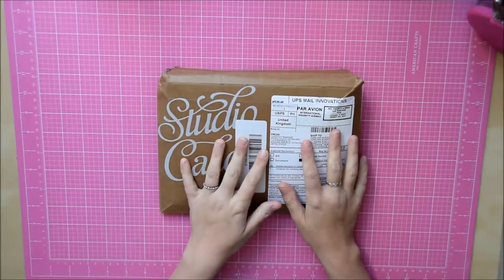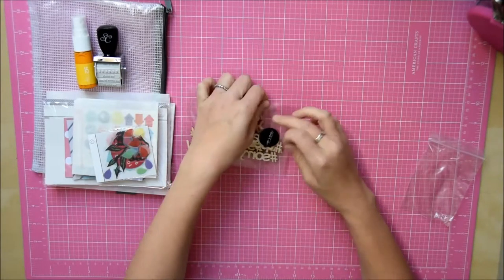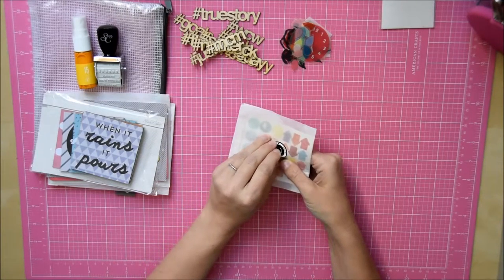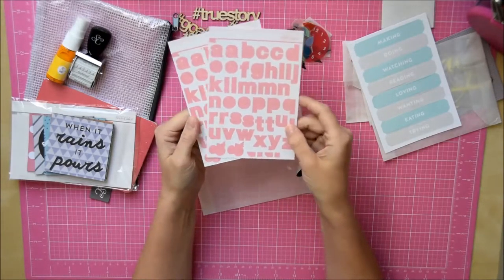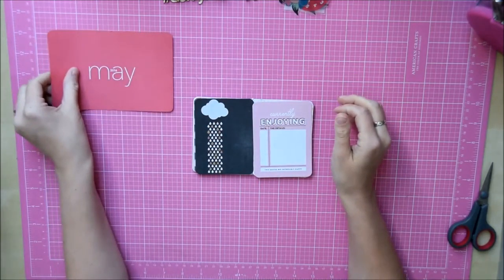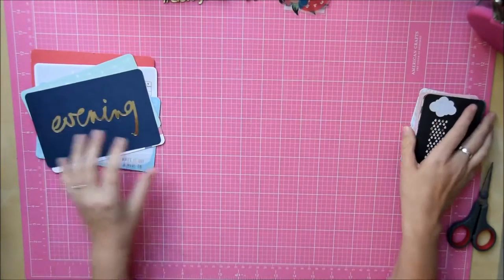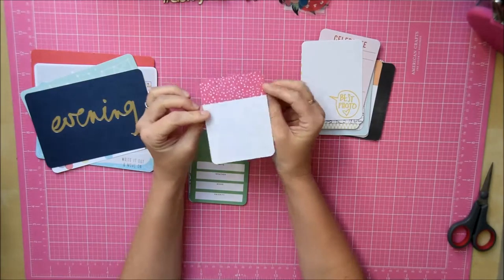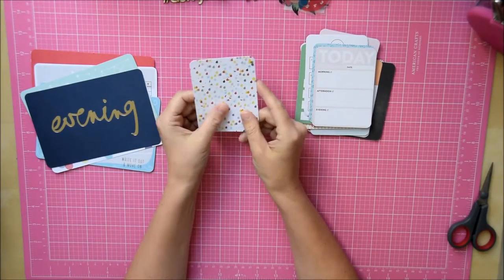Studio Calico 'Jolly Holiday' May Documenter kit unboxing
Here is my unboxing video for the documenter kit.